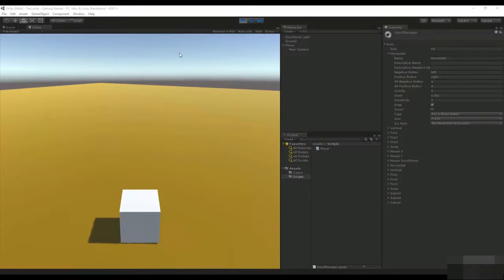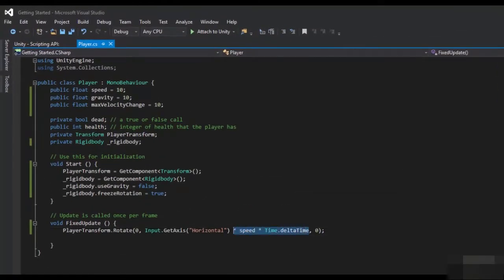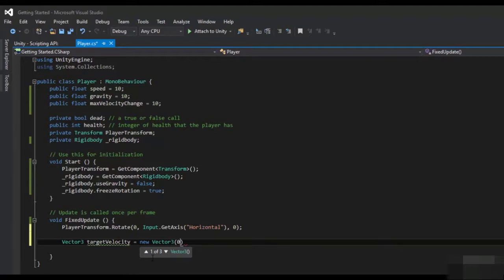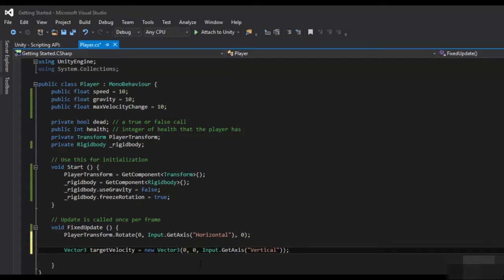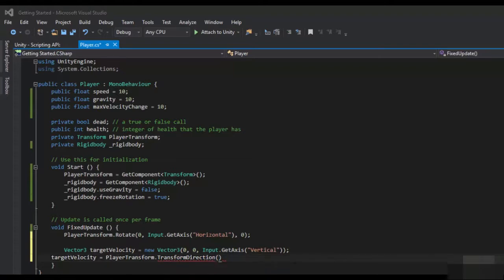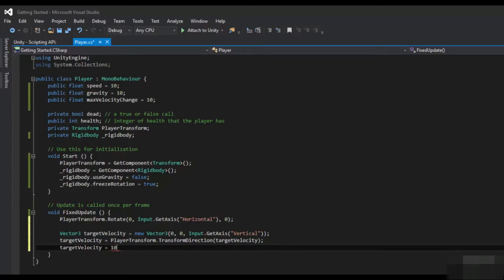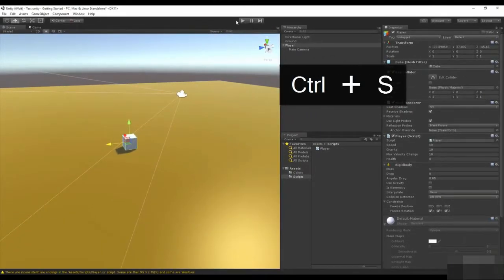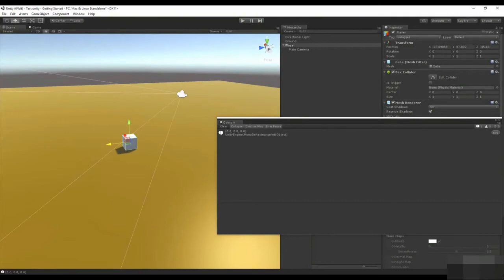Unity Game Development Using C sharp Part 7 - Player Movement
Welcome to Unity Game Development Using C sharp series, in this video i will program player movement and bind it with user input.